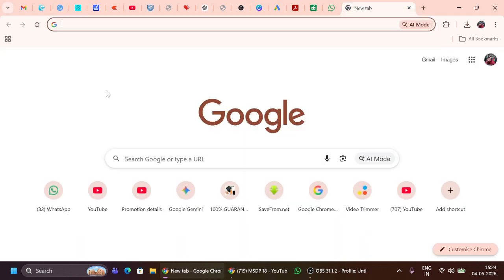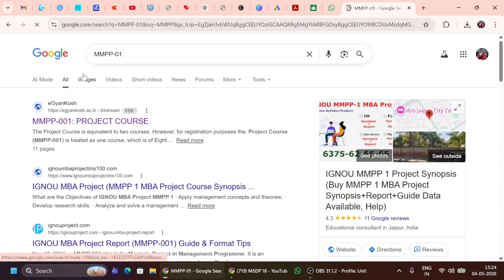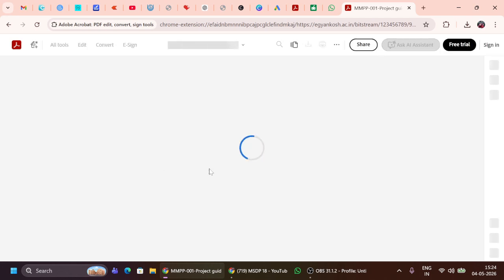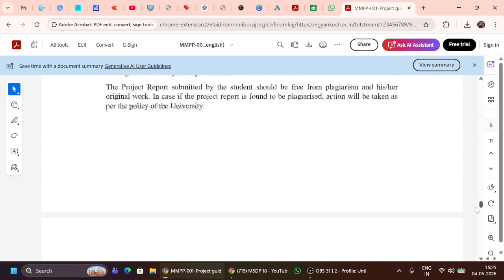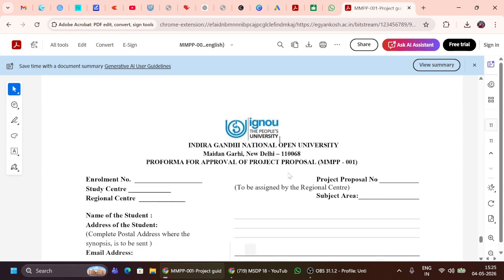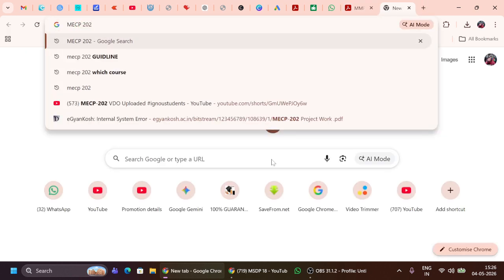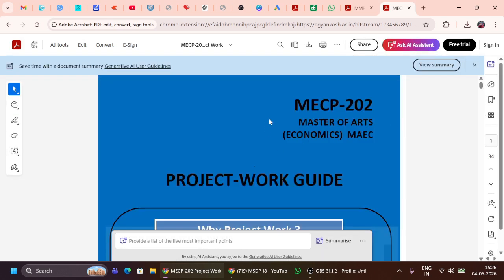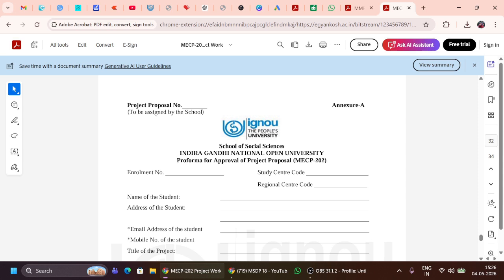Project Proposal Performa Explained | Where to Download & How to Use It | WhatsApp: 7042-915615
In this video, I have explained what a Project Proposal Performa is, why it is important for students, and where you can find it easily. This guide is especially helpful for students preparing their project work in IGNOU and other universities.

You will also understand the purpose of the project proposal, its role in approval, and how to access the correct format from official sources. This video is designed to make the concept simple and easy for beginners as well as students already working on their projects.

Make sure to watch the video till the end to avoid common mistakes while preparing your project proposal.

We provide complete guidance, ready formats, and customized projects as per university requirements.